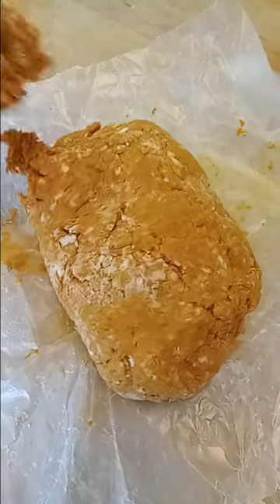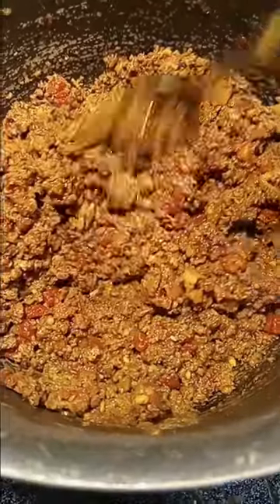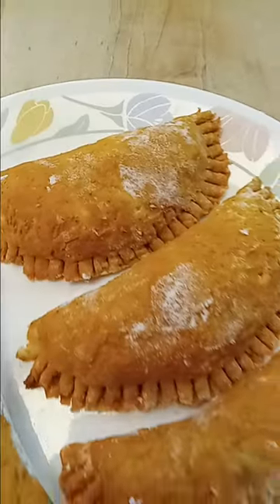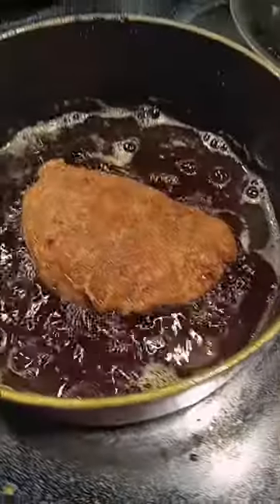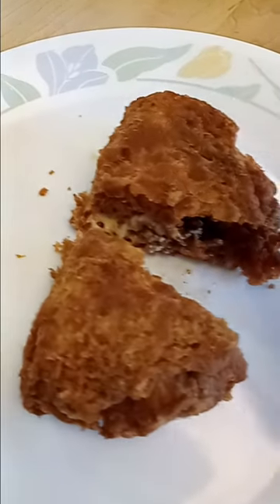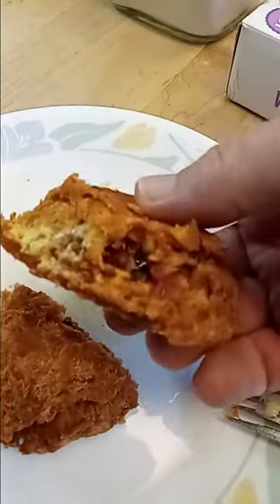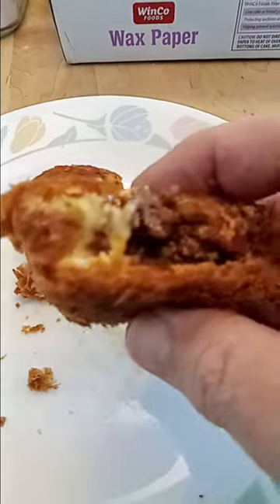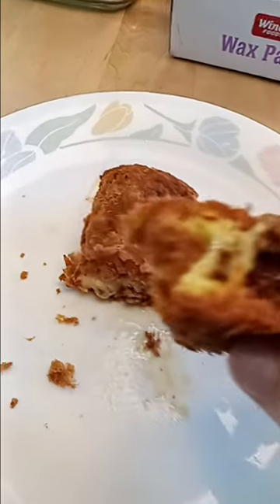Chili Cheese Queso Empanadas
I've been trying Empanadas at restaurants and food trucks around here lately and no one seems to make a good one. I mean some my wife and I just threw away. it was very disspointing because we were both so excited to eat them. But, the bottom line is... it doesn't matter how pasionate you are about your culture/heritage if you're still just a bad cook.

I designed my Empanadas the way I think they should be made and I'll give you links to the recipes and explain how I altered them.

My Dough was made with my Buttermilk recipe, which is very similar to pastry dough but softer and it deep fries with a nice crunch. I removed the Buttermilk from the recipe and replaced it with my Homemade Guajillo Sauce(enchilada sauce). It gives the dough a rich orange color and an authentic taste.

I followed my Chili recipe to a "T" but I left out the Tomato sauce so it wouldn't be runny. I also left out the beans but I think these Empanadas would still be great with them.

I also made a 3 cheese Queso but I haven't shared the recipe yet. It's simple though: equal parts Whipping cream, Velveeta, Oaxaca and cheddar cheese. I also added Jalapeno, Cumin, Coriander and Celery salt to taste.

I measured out 2 oz of dough and used my tortilla press with wax paper to flatten out the dough, added 1 heaping tsp Queso and 1 heaping tbsp of Chili filling before folding them in half and sealing the dough.

Fried in 1/2" of Canola Oil for 1 min each side then serve.